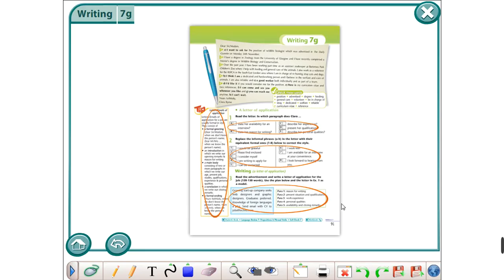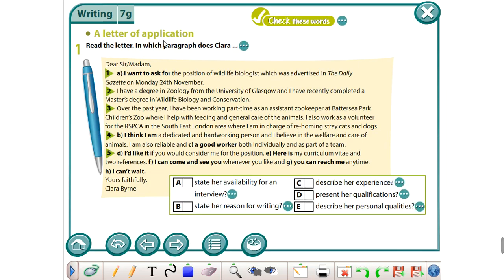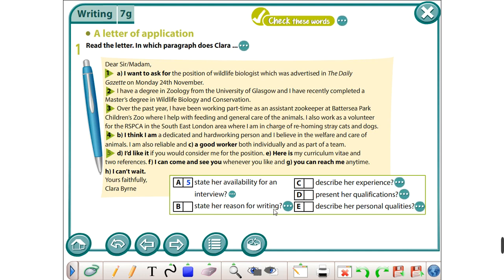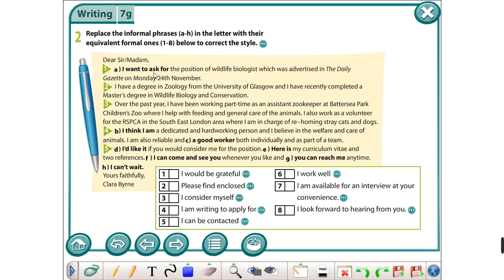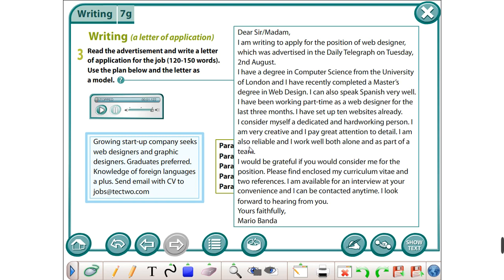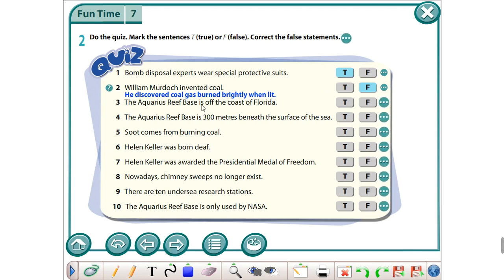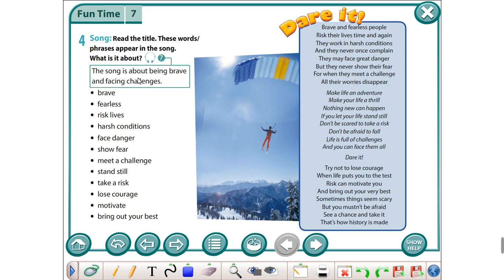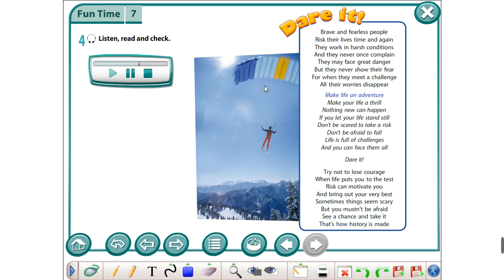Klasa 9 - Writing a letter of application